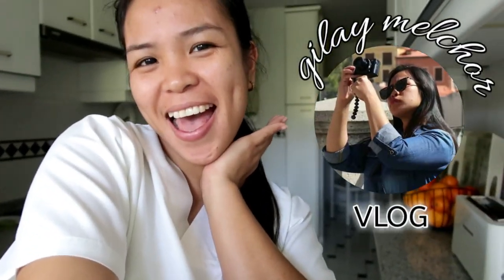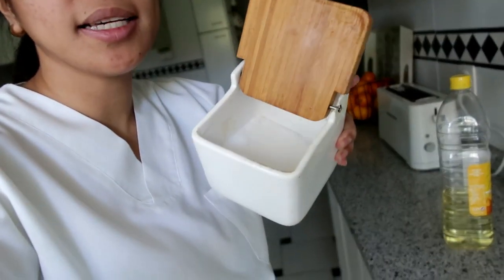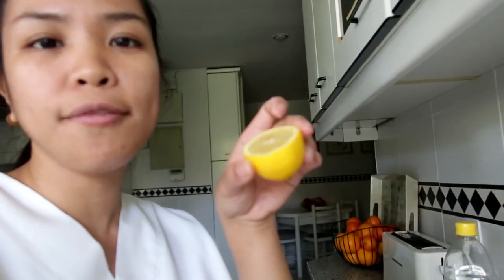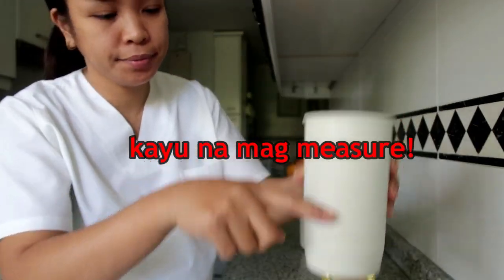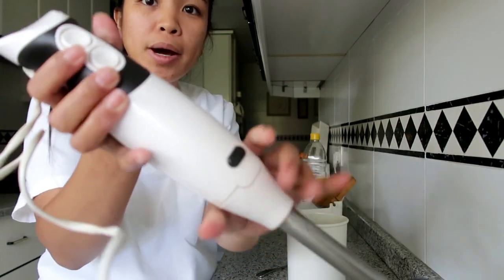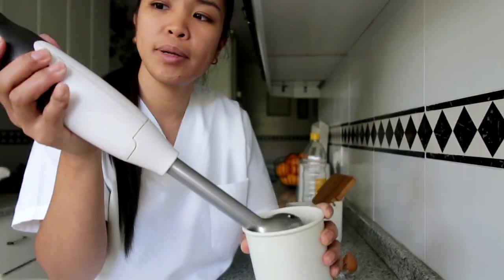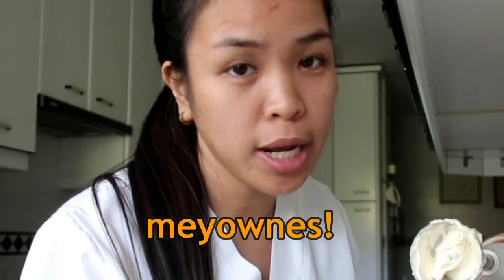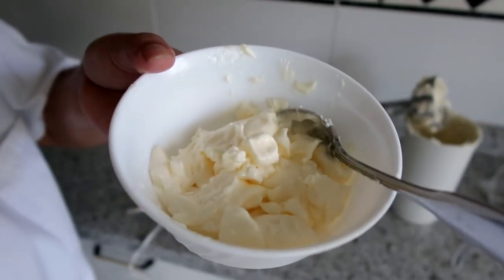How to make MAYONNAISE Spanish Style + Food Vlog + OFW Life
VLOG #68

Simple to make😉